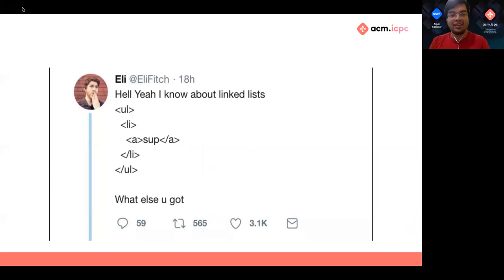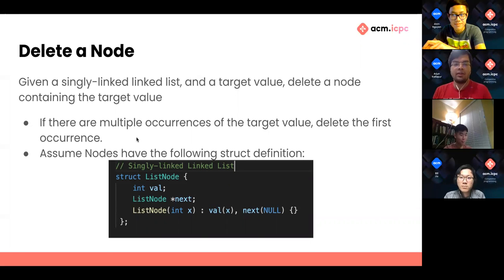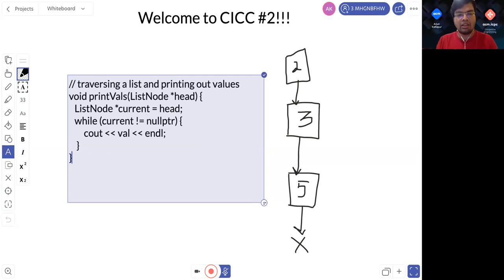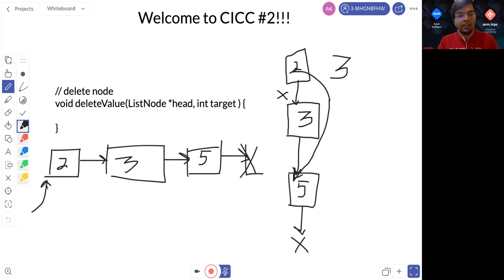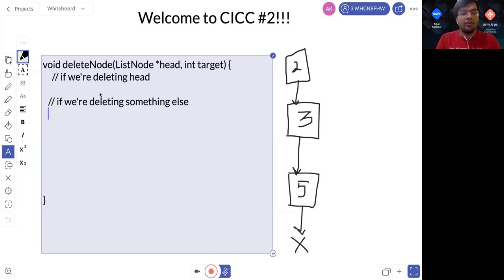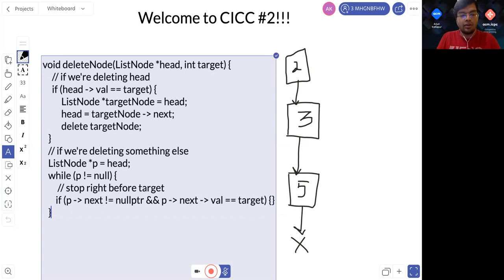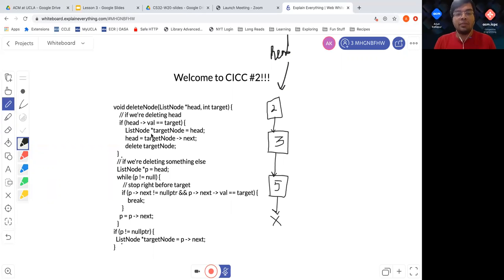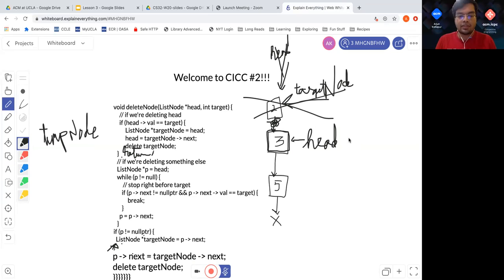ACM ICPC | Coding Interview Crash Course #3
Worried about your upcoming coding interview? Don't worry, we got you covered! ACM ICPC is hosting a crash course that'll give you the data structure and algorithms knowledge you'll need to ace your next technical interview. In this workshop we will be reviewing linked lists and doing problems together! Come through to hone your skills and get a head start on your CS career! ✨

Note: The second half of this workshop (practice problems) was not recorded.